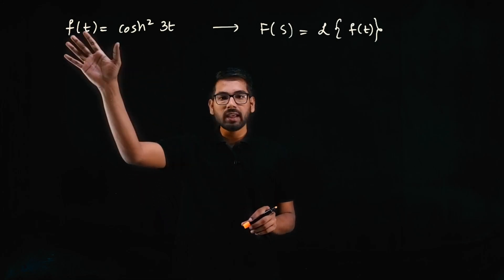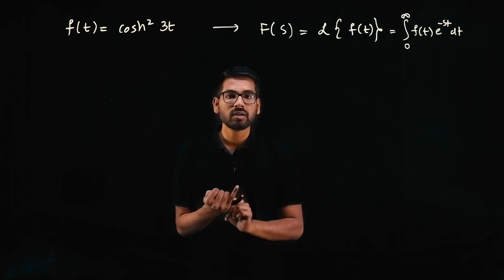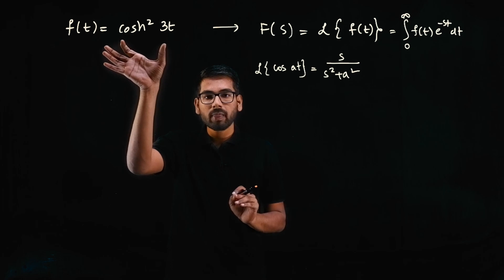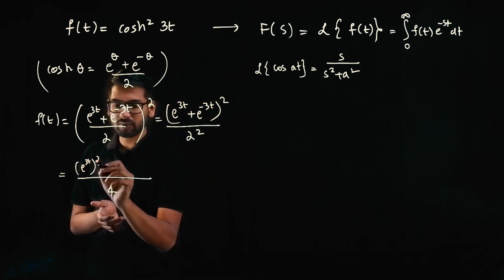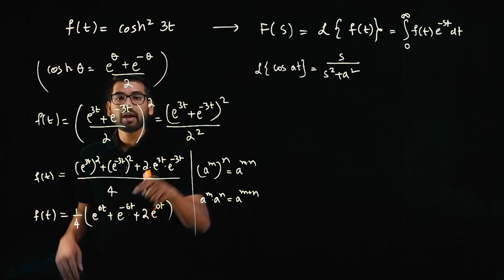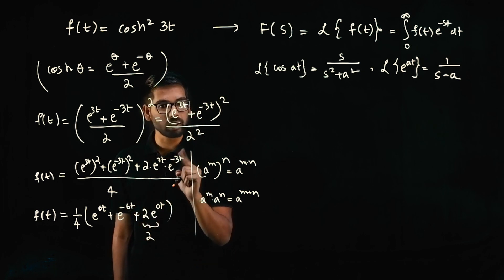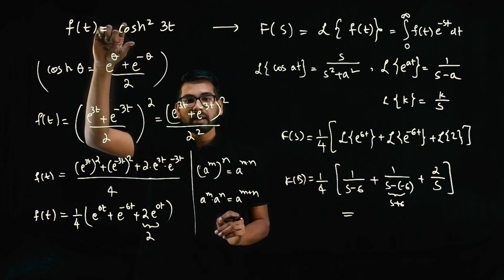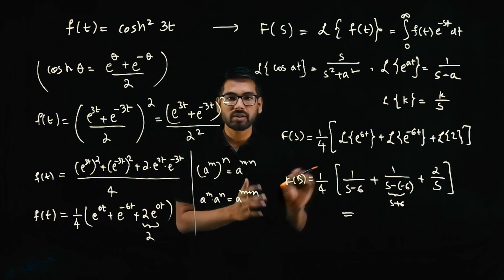01 - Laplace Transform Solved Question | VTU 3rd sem Math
This video series covers Questions on the 3rd sem VTU engineering maths Module 1: Laplace Transform.

VTU Engineering Mathematics 3 - Transform Calculus, Fourier Series and Numerical Techniques. (21MAT31 and 18MAT31)